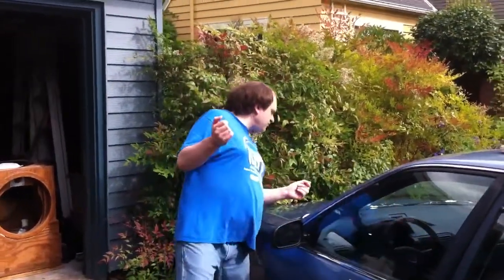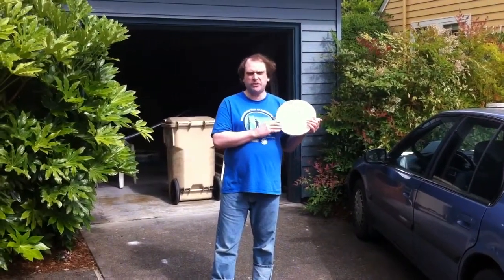Making a telescope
Mark making a telescope mirror